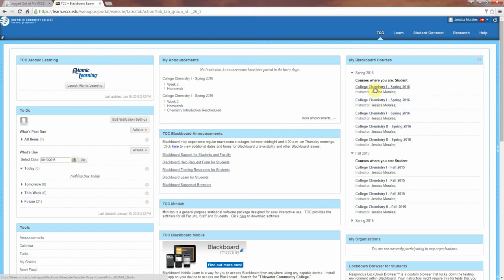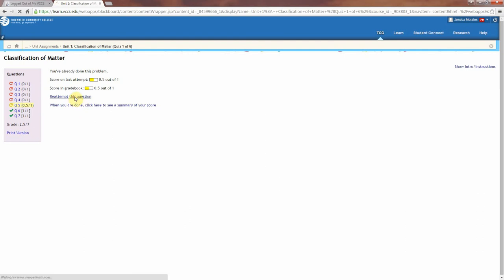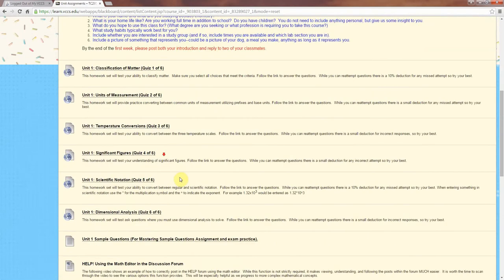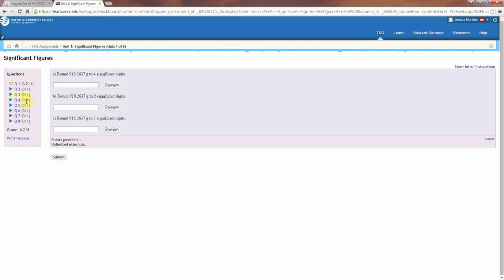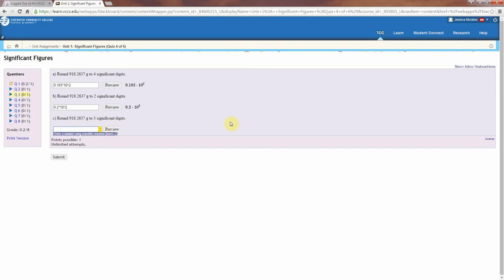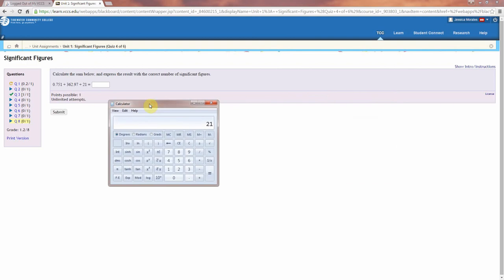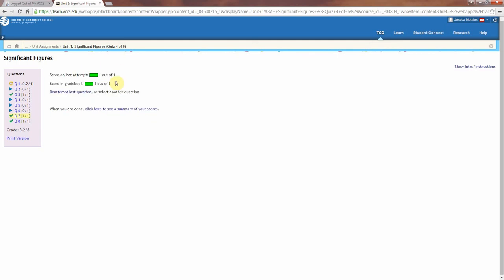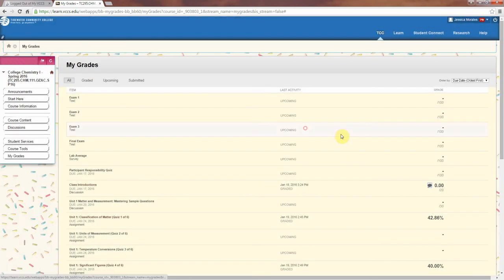Entering Quiz Answers on MOM